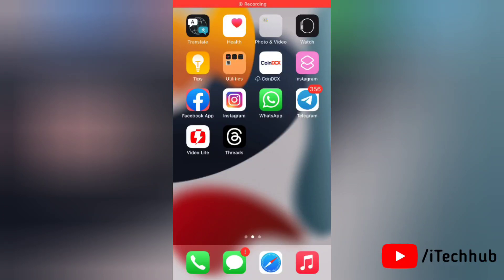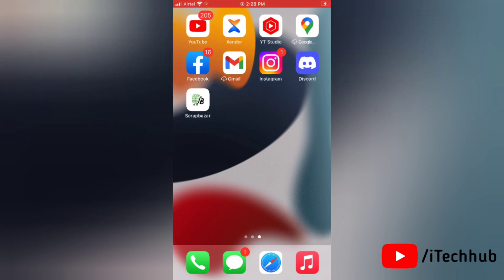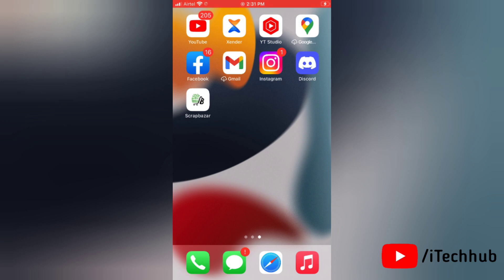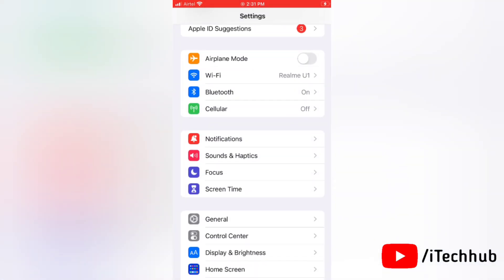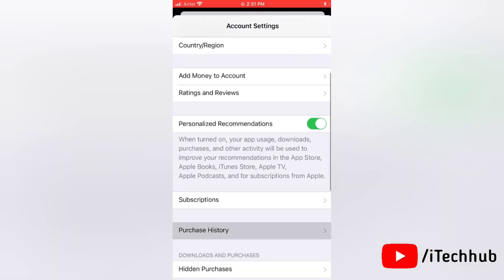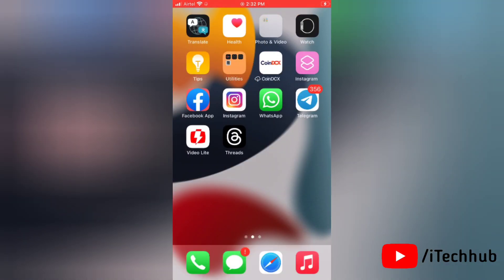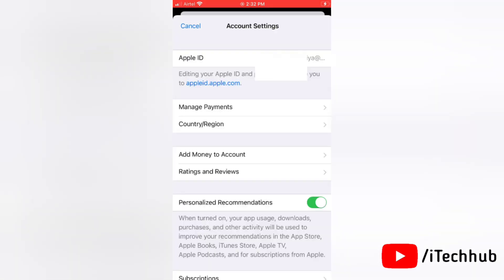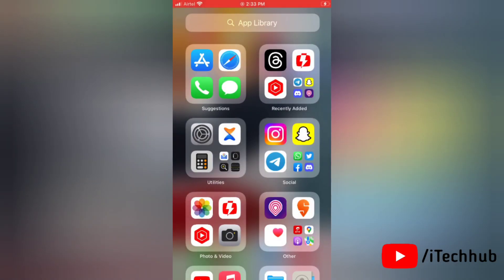Unable to Remove Payment Method There is an Active Subscription error on iPhone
1. Manage Payments on Settings
2. Cancel Subscription
3. Turn Off Purchase Sharing
4. Pay Unpaid Balance
5. Change Country and Region
6. Sign Out of Apple ID

Above Trick To Fix Your Problems. !!!